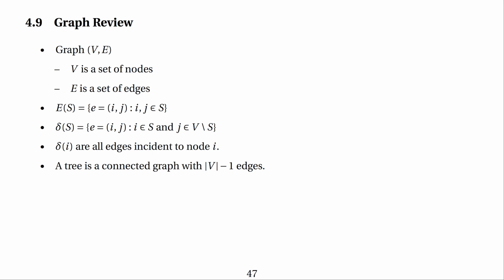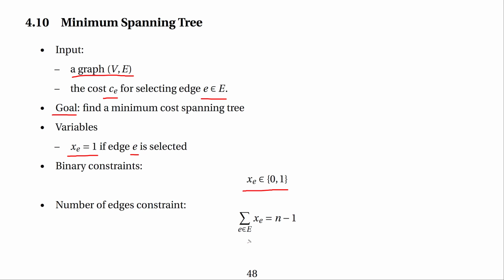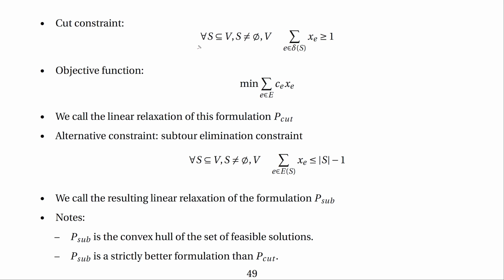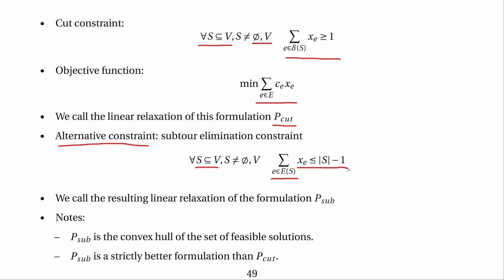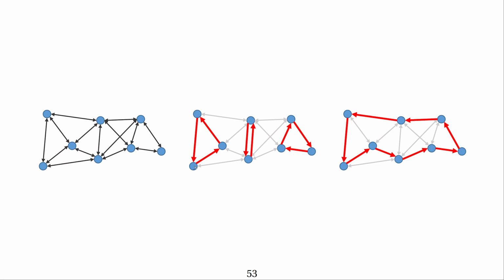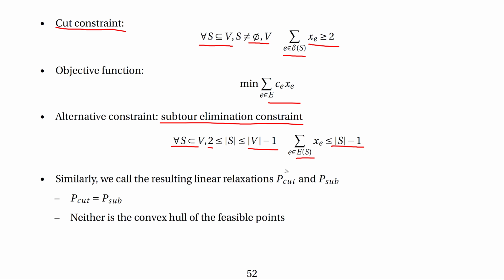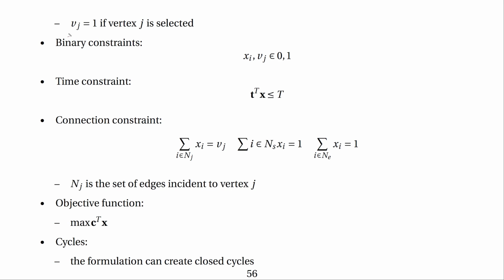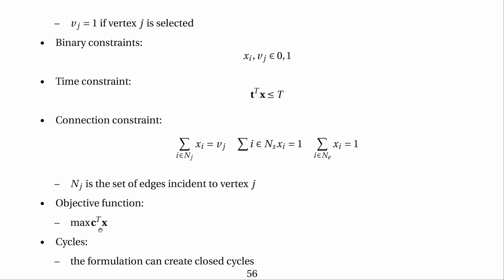Tutorial: Integer Programming for Visual Computing - Part 3 / 5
Examples of Integer Programming involving Graphs; Minimum Spanning Tree; Traveling Salesman; Tourist Trip Planning;